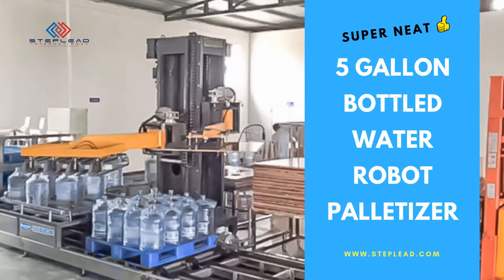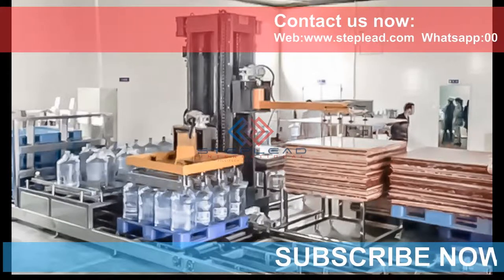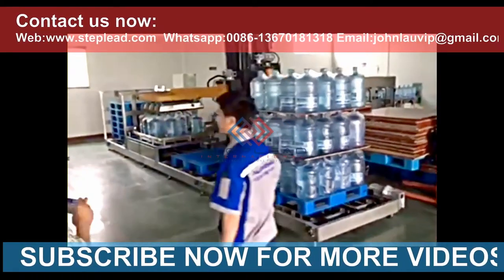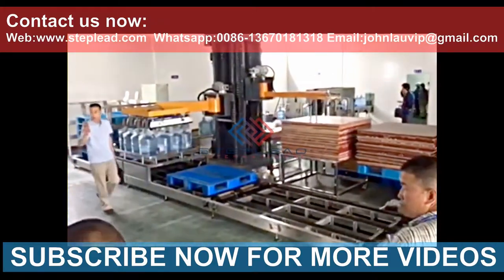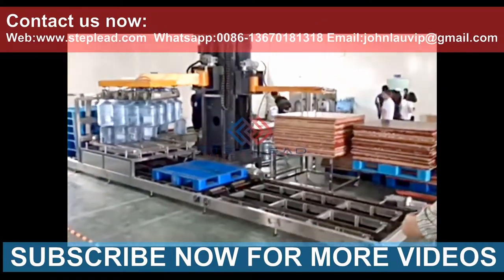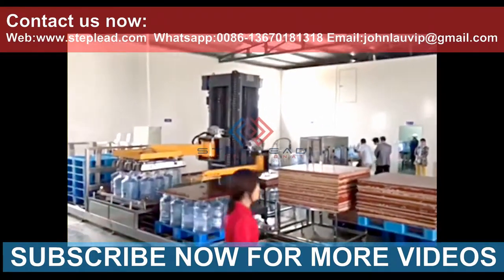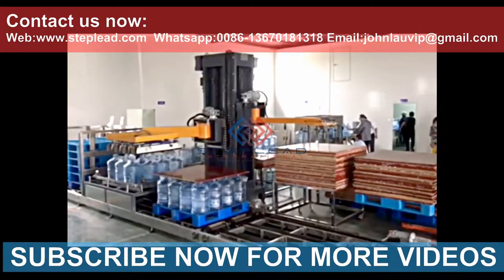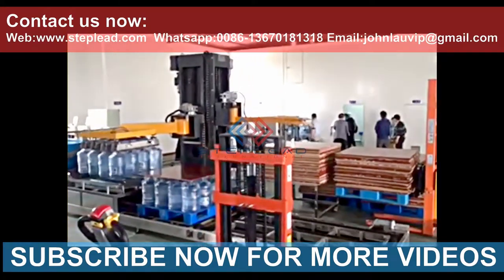Robotic 5 gallon bottle palletizer: FULL AUTO palletize bottles and insert pallets-2019(AWESOME)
STEPLEAD 5 gallon bottle palletizer will automatically delivery bottles, insert pallets, and palletize 5 gallon bottles onto pallets.

STEPLEAD 5 gallon bottle palletizer technical Benefits:
Only one person (fork lifter) can complete the operation!
Make your company a new level of automation.
Robotic bottle palletizer's high-speed production capacity (available for 24 hours of operation) and high safety and reliability, the direct and indirect economic benefits of production are considerable.

STEPLEAD 5 gallon bottle palletizer process:
Including automatic bottle delivery, automatically grabs the bottles, picks up and place the layer separating board, automatically exits the pallet, and automatically replaces new pallet.
When the bottle is transported into the palletizer, they are arranged in a row by a pneumatically controlled sorting system (3 bottles, 4 bottles or 5 bottles per row). The lifting system moves (clip open) to grasp the bottled water and place them on the pallet, and after the first layer is finished, a layer separating board is automatically taken onto the bottled water, and the second layer of palletizing will be repeated.
In the same way, the movement runs for three cycles, when the pallet is full of three layers, and the personnel can use the forklift to move loaded pallet away.
And the bottle palletizer will automatically replace a new pallet.

Palletizer technical features:
-Low position entry of bottles, occupying less space and having a large production capacity;
- PLC control of the whole machine, fully automatic operation;
-Adapt to a variety of pallet types and bottle types, easy to adjust;
- Multiple security protections with touchscreen control;
-The use of high-quality conveyor chain segment drive, the output section can be arbitrarily lengthened;
- All imported motor components, cylinder drive, and control are imported;
- Maximize to use stainless steel materials, the whole machine is beautiful and generous;
- Especially suitable for products that are packaged in heat shrinkable film packaging.